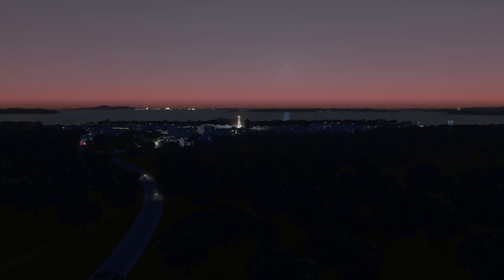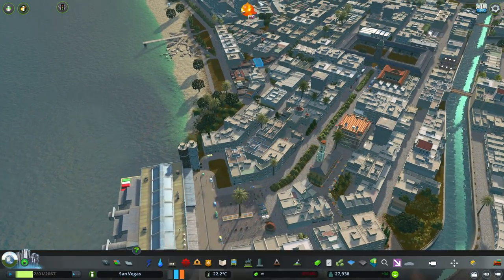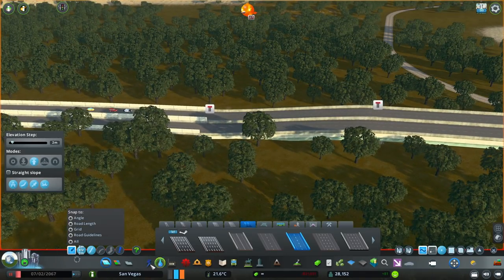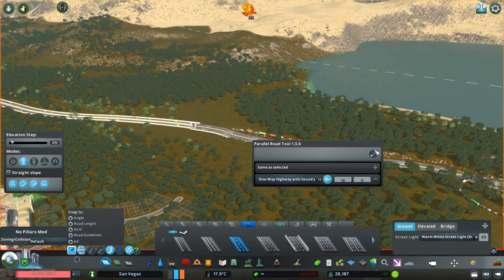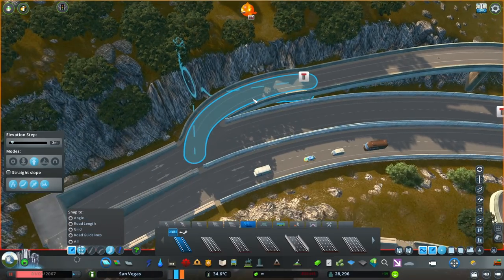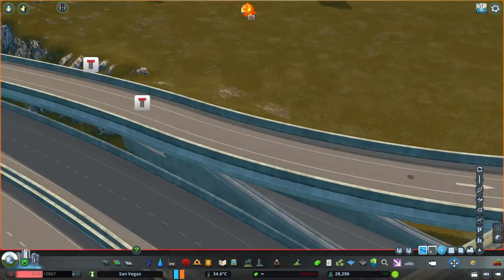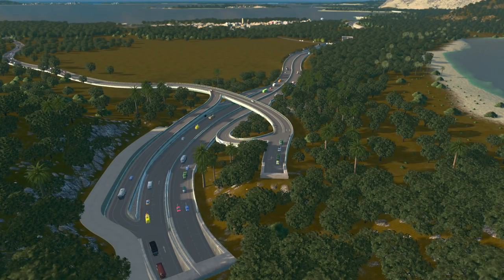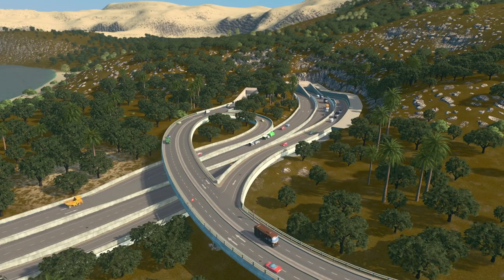EP 4 | Fixing Traffic & New Highway Interchanges | Cities Skylines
We are already facing some traffic issues early on!